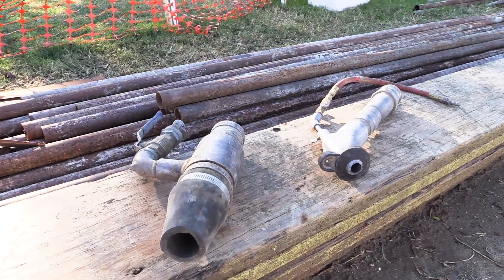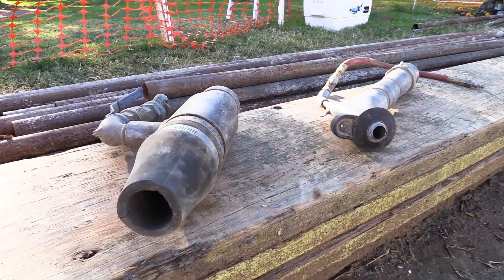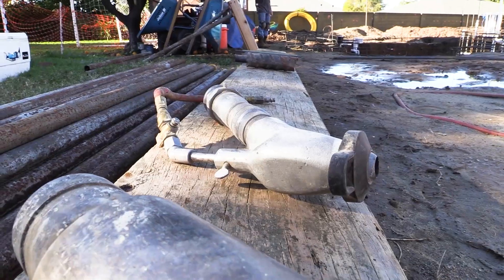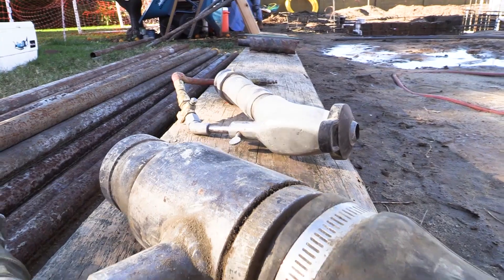Spraying shotcrete structure coat..